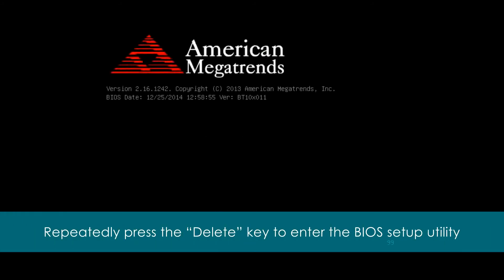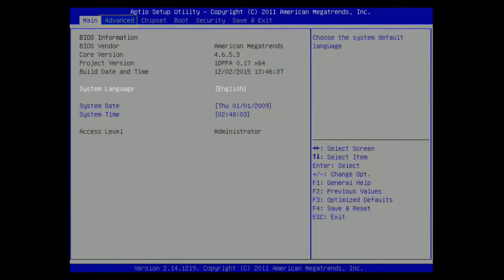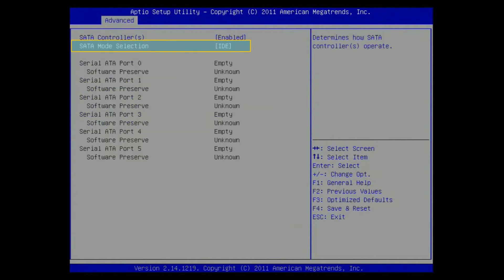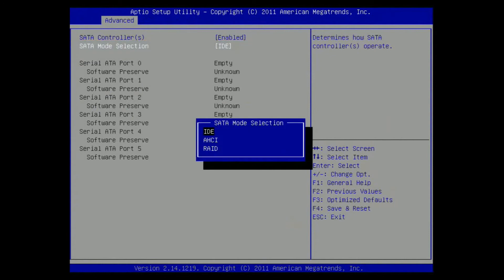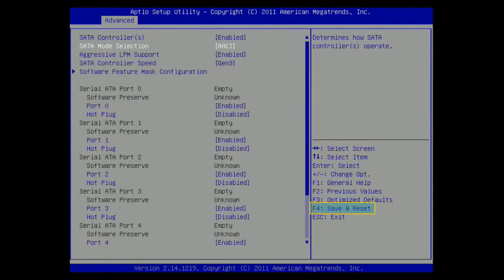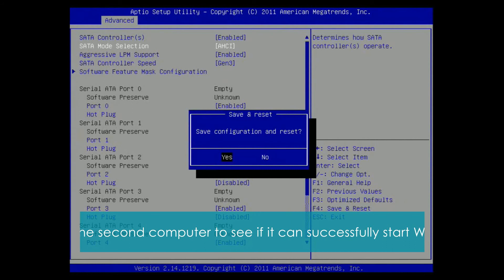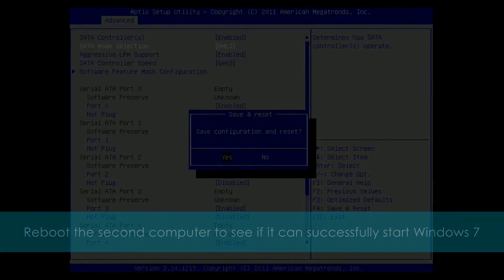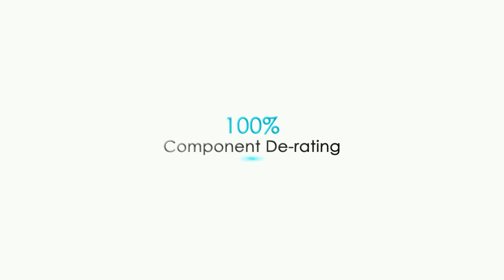How to fix a Stop 0x0000007B INACCESSABLE_BOOT_DEVICE error when you start Windows 7?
This video shows why a Stop 0x0000007B INACCESSABLE_BOOT_DEVICE error is displayed after you relocate the Windows 7 system disk to another device and provides the solution.

Do you have any other questions? Submit your questions and comments to our Technical Support page and we will get back to you as soon as possible.